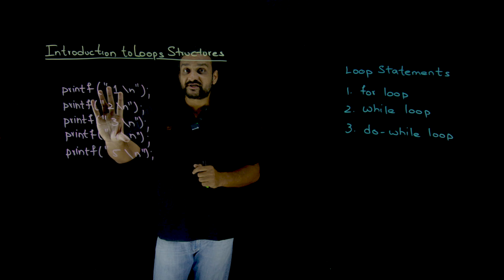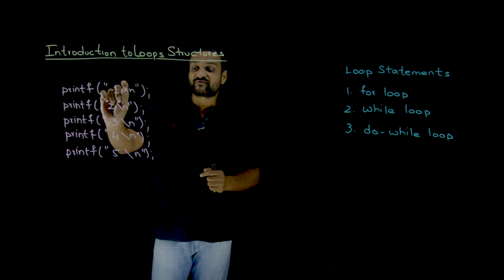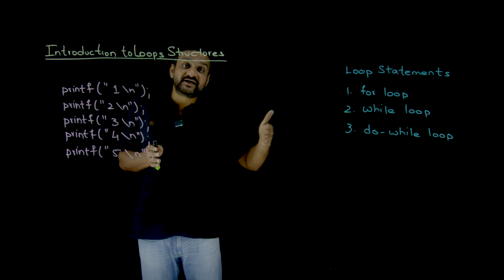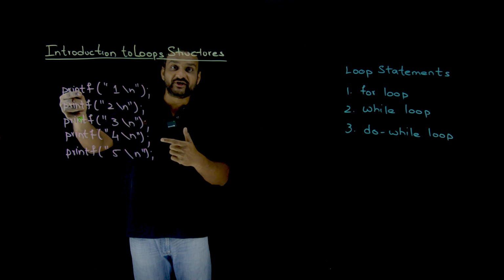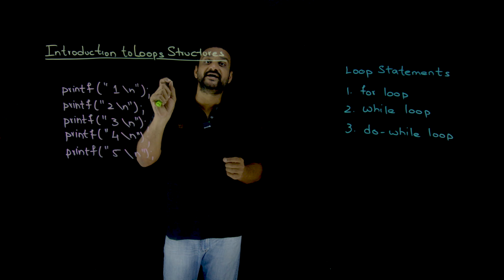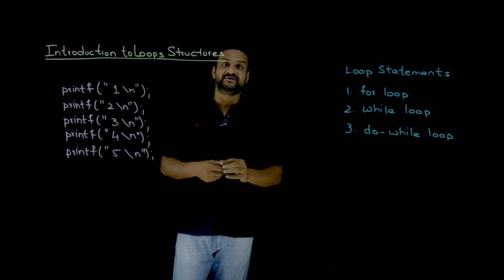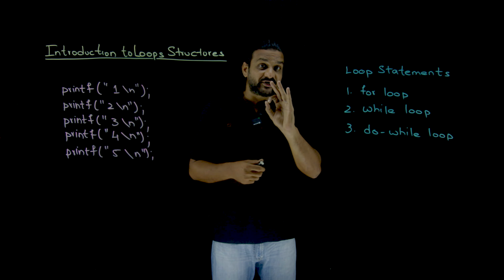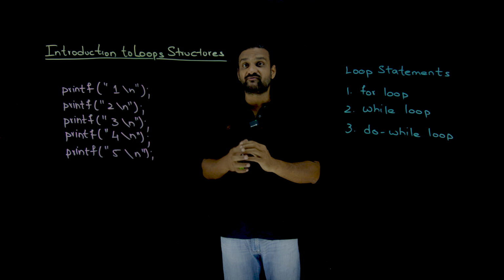Introduction to Loops Structures || C Programming || Lesson 58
In this class we will have an Introduction to Loops Structures.

Welcome to the second half of our Control Flow section! In this C tutorial, we introduce the concept of Loop Structures. Learn why loops are the most powerful tool for avoiding repetitive work and automating tasks in your programs.

We'll demonstrate the problem of repetitive code and then introduce the three essential loop statements that solve it: the `for` loop, the `while` loop, and the `do-while` loop. This is the foundation for writing powerful and efficient C code.

IN THIS VIDEO, YOU WILL LEARN:
00:00 - Introduction to the Second Pillar of Control Flow
00:40 - The Core Purpose of Loops: Avoiding Repetitive Work
01:10 - A Practical Example of Repetitive Code
02:05 - The Solution: Loop Structures
02:15 - The 3 Types of Loops in C: for, while, do-while
02:45 - What to Expect in the Next Lessons